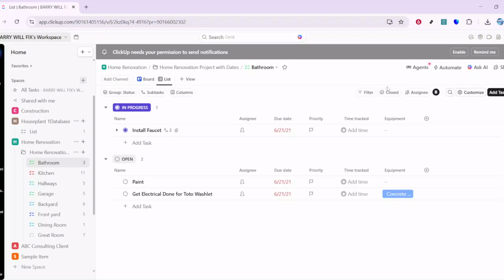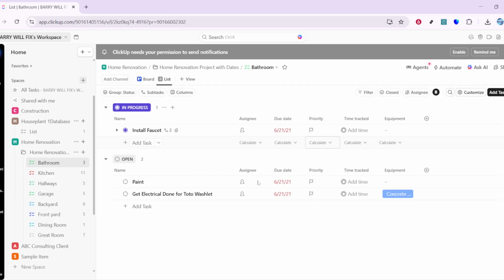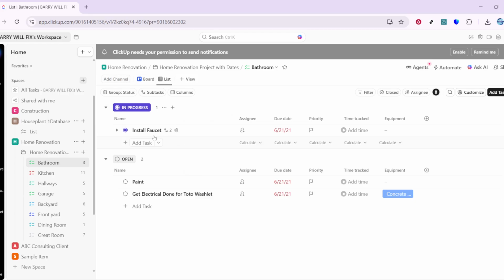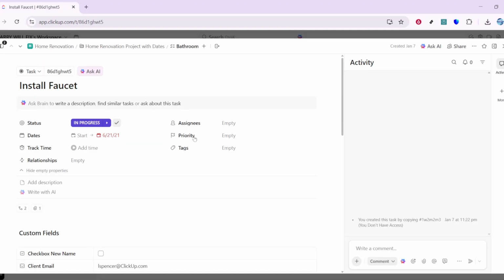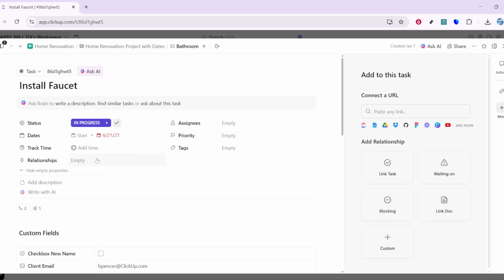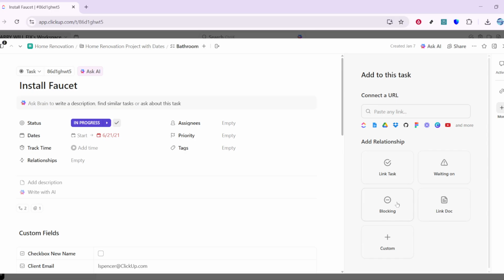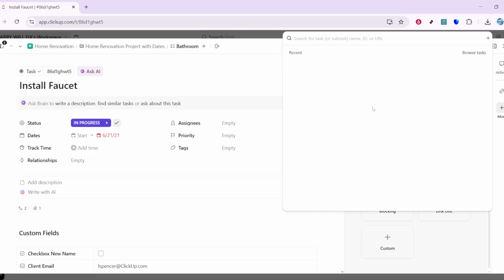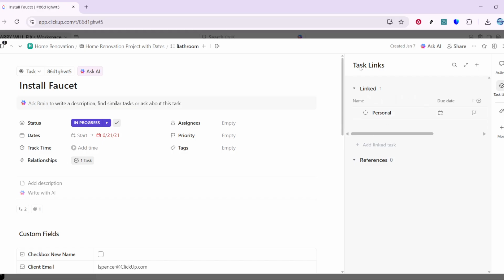How to link tasks clickup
In this video We will show you How to link tasks clickup.